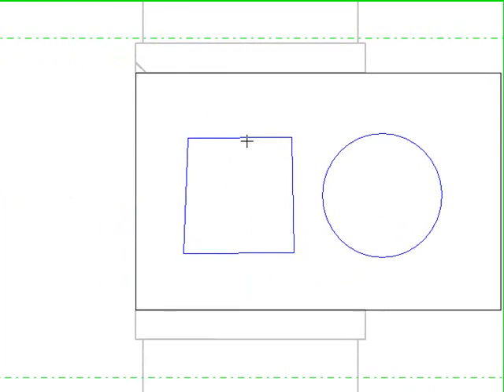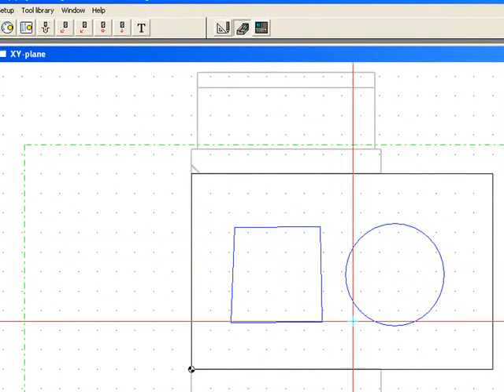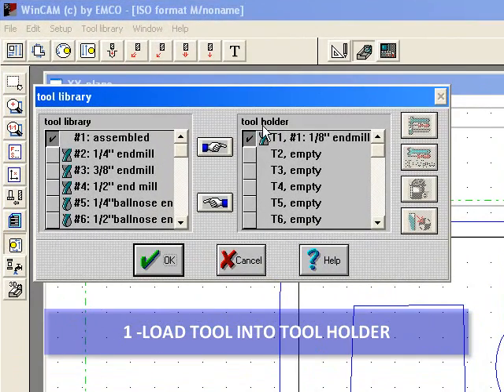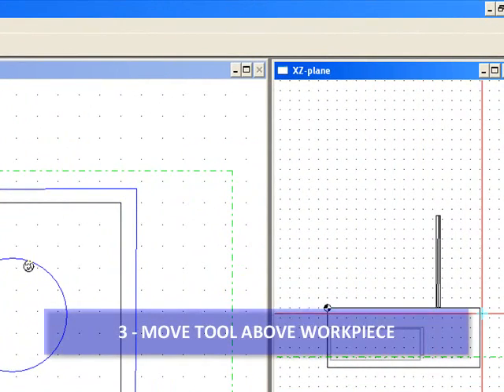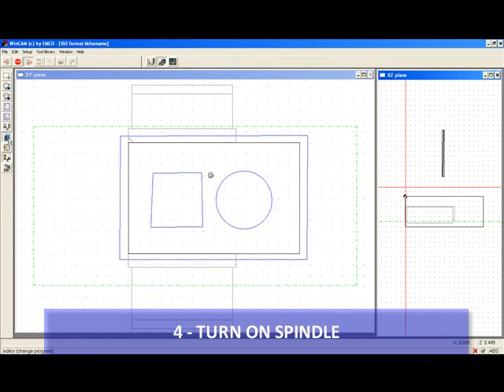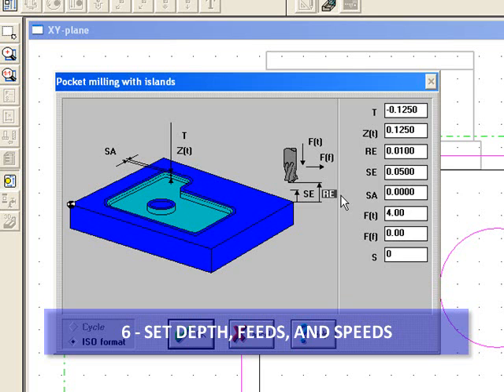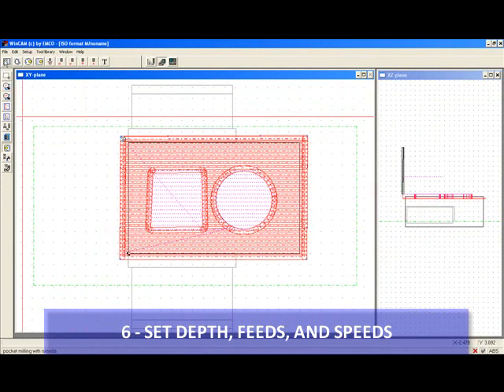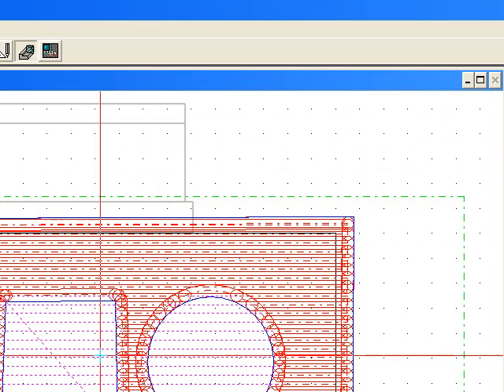CAM for Pockets with Islands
Learn how to program the CAM steps for milling pockets with islands using WINCAM